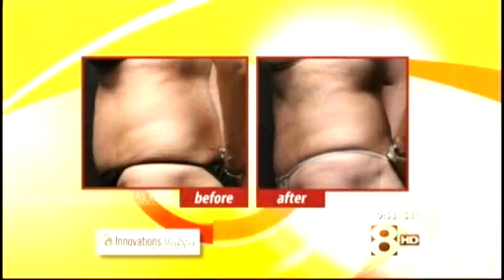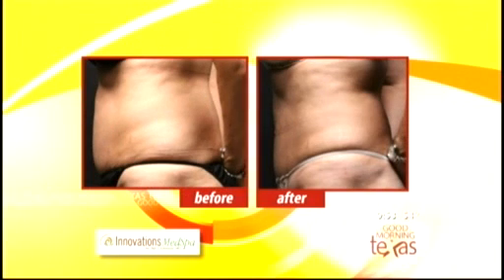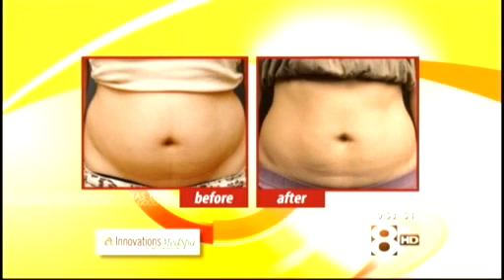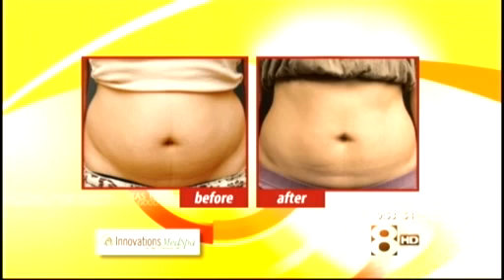Thermage 16.0 Body Contouring Procedure - Good Morning Texas - Innovations Medspa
Dr. Bill Johnson of Innovations Medspa in Dallas, Tx explains why the brand new 16.0 Thermage procedure is such and advancement in the Thermage lineup.  Dr. Johnson performed the clinical trials for the new procedure and saw instant reduction in the areas treated every time.  Dr. Johnson and Innovation Medspa are known for their LIVE Thermage procedures where they prove that a 2+ inch reduction is possible without surgery, anesthesia, or downtime, and in only 1 treatment.  There are only a handful of physicians performing the 16.0 procedure.  It has been compared to the non-FDA approved procedure UltraShape.  Thermage is FDA approved.